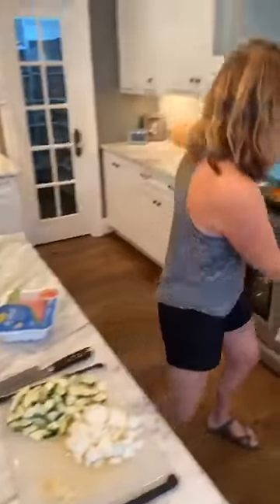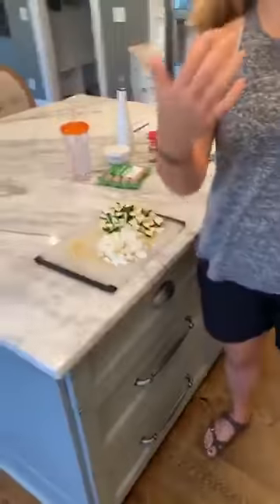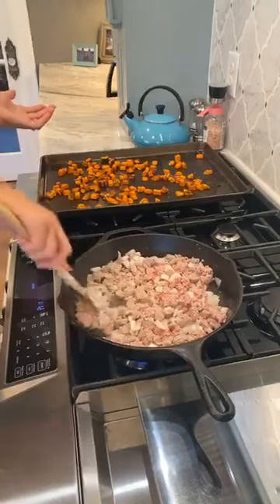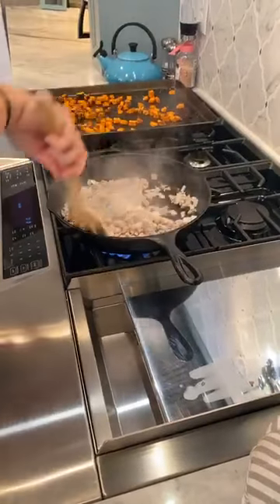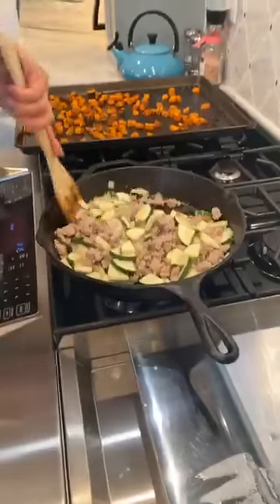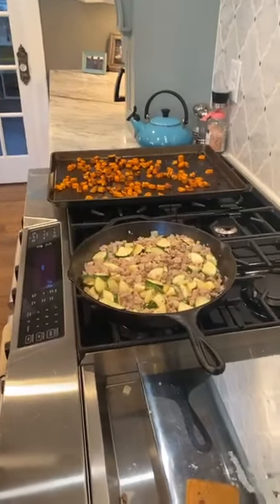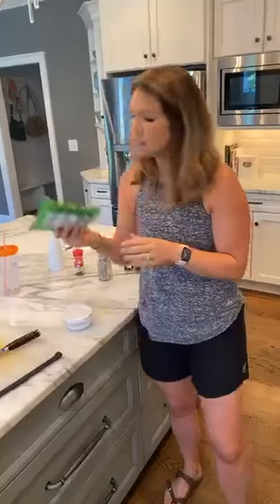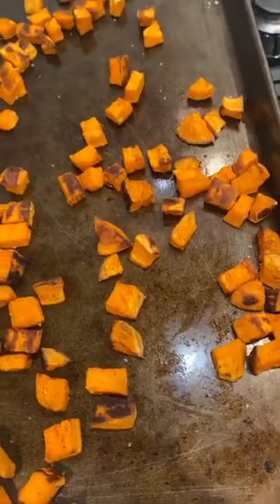My Favorite and Easy Breakfast Hash